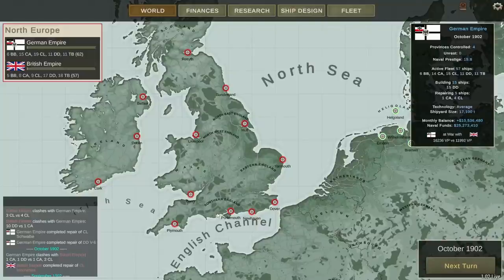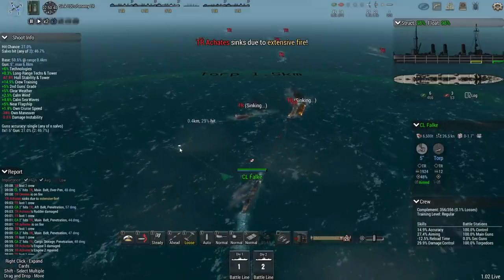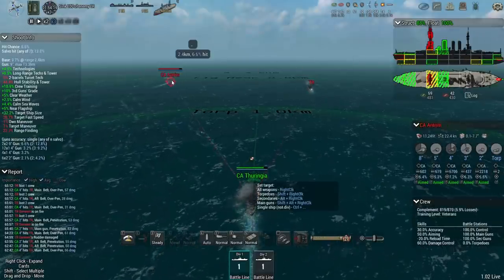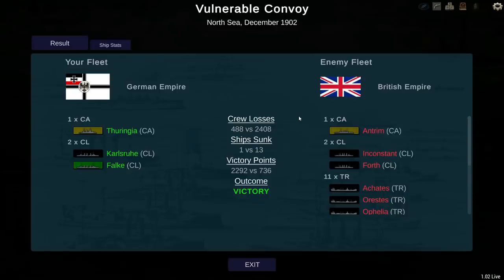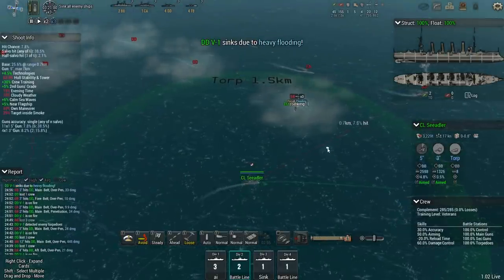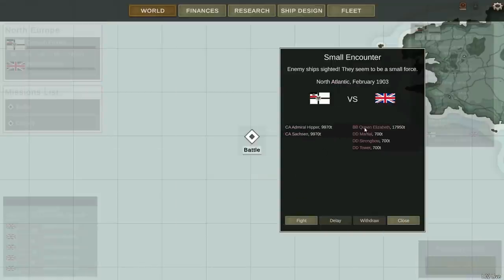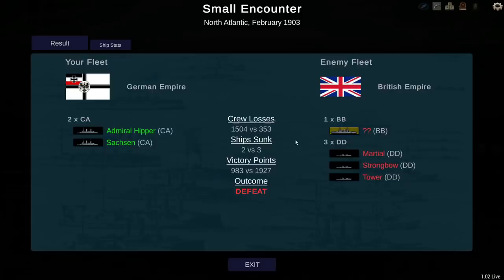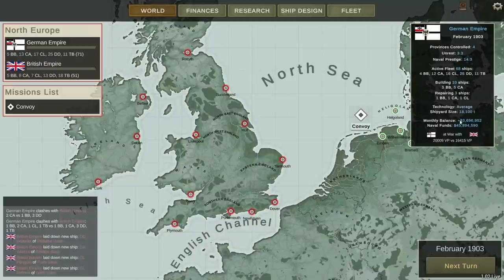Ultimate Admiral: Dreadnoughts | Setbacks | Episode 5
Major Generals: Asmeroe, Aussie Striker, Cody Anglin, Curtis, Erick Jull, Jeff Moffitt, Leathen1, Nathan

Brigadier General: McMannis85, TJ Russell

Colonels:  Edward Guest, David Waite, Massimo, Woodpig

Lieutenant Colonels: Christopher Carter, Golfman, Jason Haman, Kevin Pratt, RoW-Gunny

Majors: DKman, Graham Brown, Matthew Wharton, TheDissi

Captains: Abraham Ash, Alec Cummings, Alex Wahlen, Ben Clubb, Ben McKenzie, Benjamin Sprinkle, Big Snake, Blitz 101, Brian DutchCanadian, Calvin Keinath, Christopher Jones, D Benji, Darth Vendar, Doug Wittenberg, Eric Boss, Ewen 6177, Heath Johnson, Herr Stig, Jackie Littlewood, JeanneTheMaid, Jesse Fender, John Stewart, Jordan Im-Thelander, KG, Keith Cripe, Laecrosius, Lars Olsen, Lars Porsena, Lemonsquid, Matthew Charriere, Matthew Donavan, Michael Barnes Jr., Myka B,, Nicholas Mattox, Nicolas Himes, Obamafangirl, Padre 146, Peter Gadja, RedGreen, Redman2971, Richard Clement, Robert England, Roma Aeterna, Seth Reider, Shin, Stephen Dick, TDubs, Tim Rasmuson, Vincent Cowell, Wayne Slater, Weston Burk, Jim O'Haire, Xenacity, Zack Mills